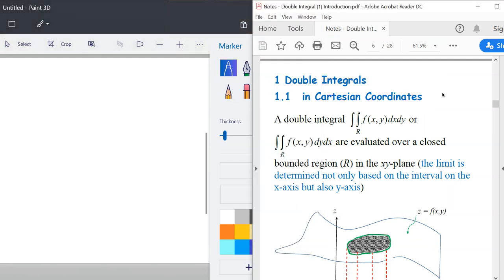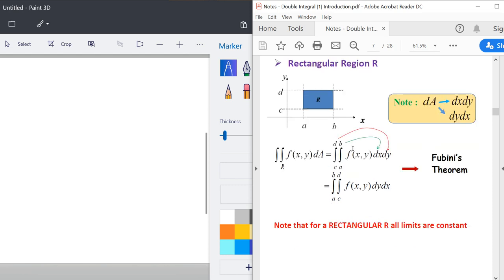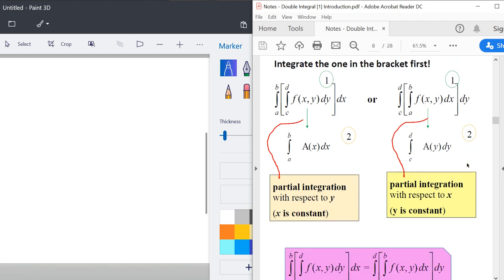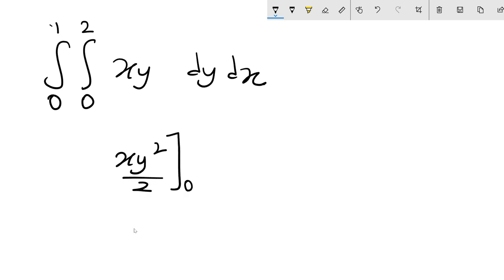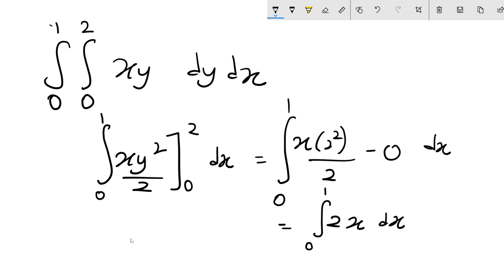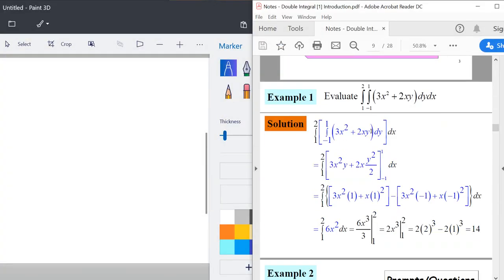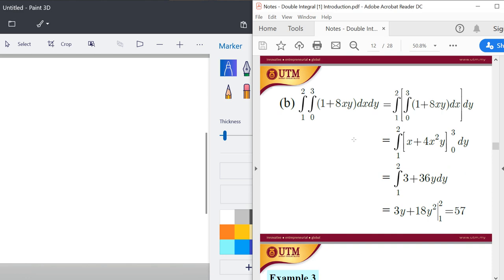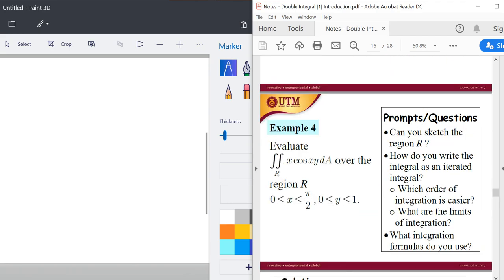Double Integral (rectangular region)